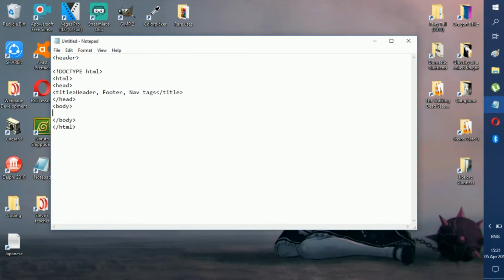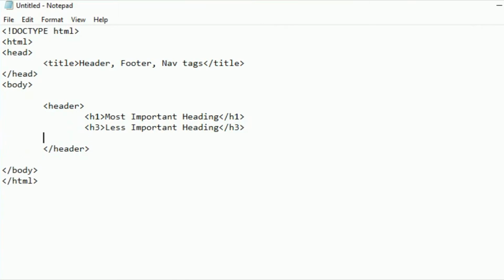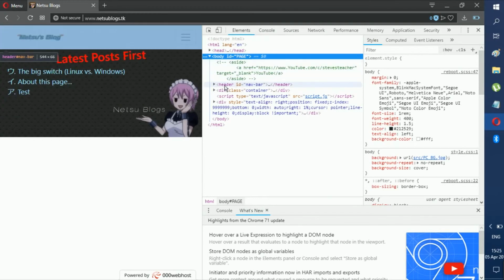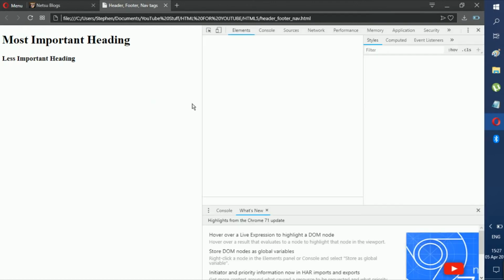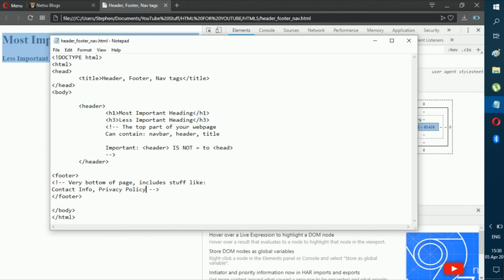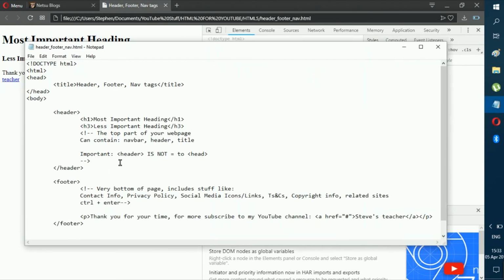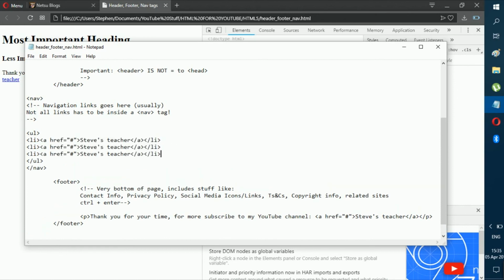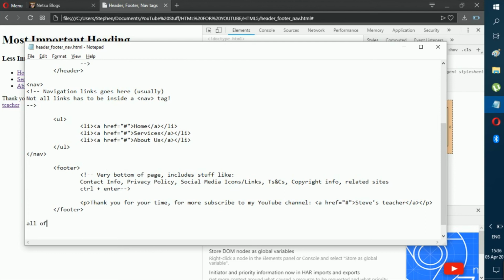Header, Footer & Nav tags | HTML5 part 4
Go check out my webpage code if you want some tips
(ctrl+shift+i)